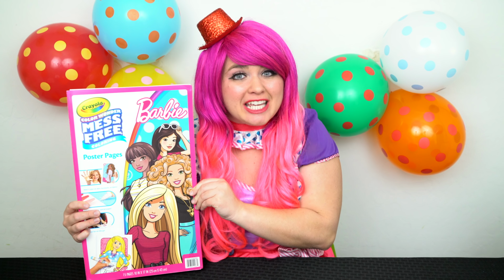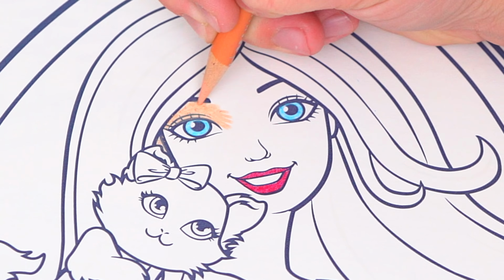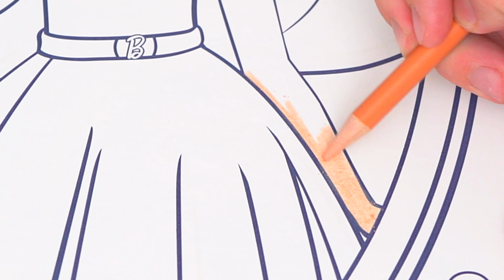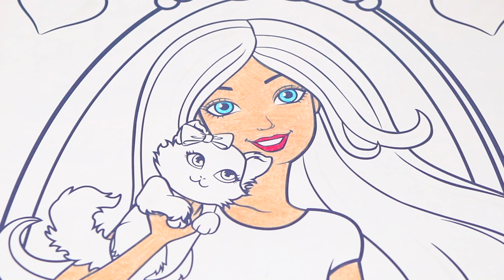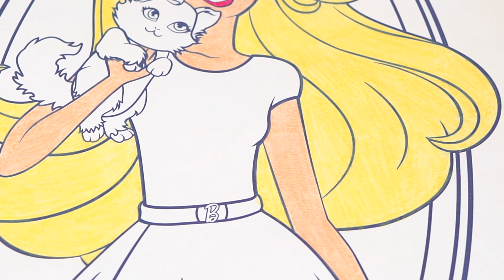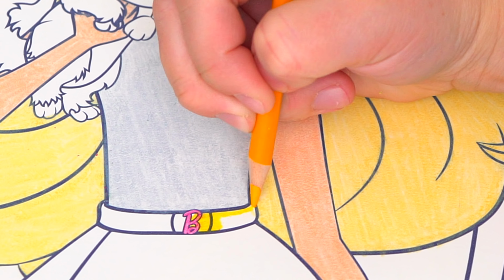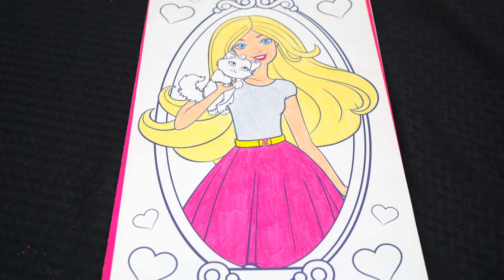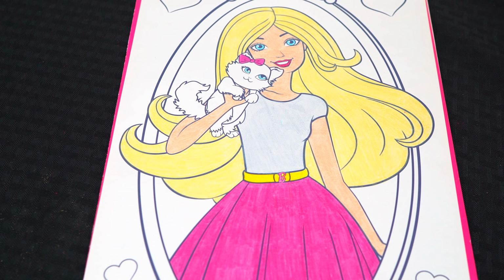Coloring Barbie & Kitty Cat Valentine's Day Coloring Page Prismacolor Pencils | KiMMi THE CLOWN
Join in on the fun as Kimmi The Clown colors in her Barbie Crayola Mess Free Coloring Book!  This jumbo book comes with so many different pages to color!  Watch me color a Valentine's Day picture of Barbie with her kitty cat Blissa, using Prismacolor Colored Pencils!  I had so much fun coloring in this JUMBO coloring book and watching my picture come to life!  Join me tomorrow for more fun videos! HAVE A FUN DAY!!! ☺️

Barbie is a fashion doll manufactured by the American toy company Mattel, Inc. and launched in March 1959. American businesswoman Ruth Handler is credited with the creation of the doll using a German doll called Bild Lilli as her inspiration.

Barbie is the figurehead of a brand of Mattel dolls and accessories, including other family members and collectible dolls. Barbie has been an important part of the toy fashion doll market for over fifty years, and has been the subject of numerous controversies and lawsuits, often involving parodies of the doll and her lifestyle.